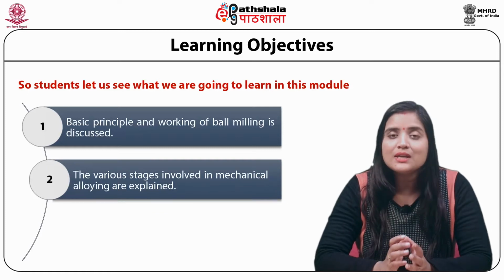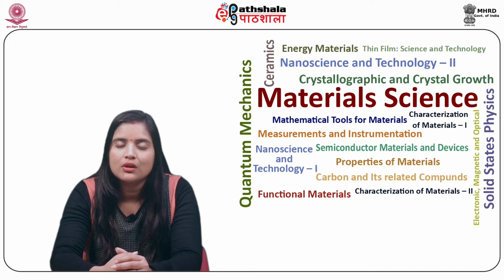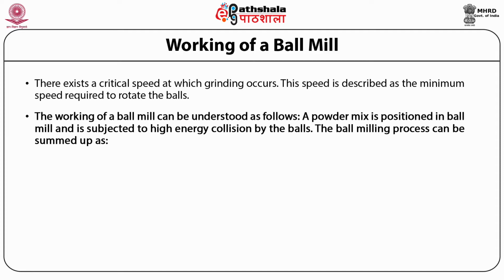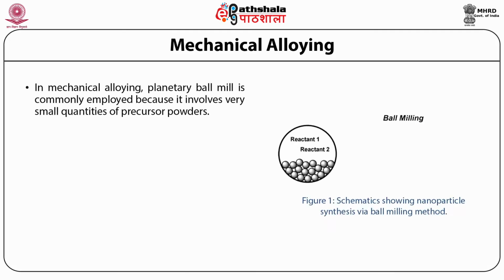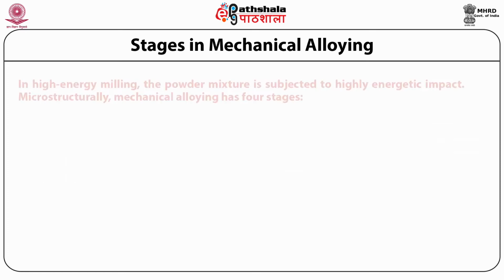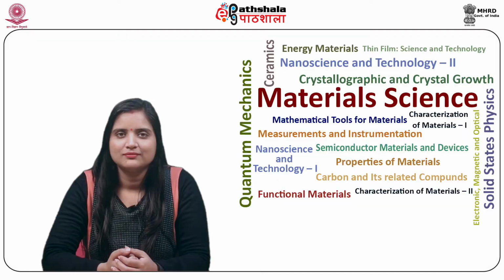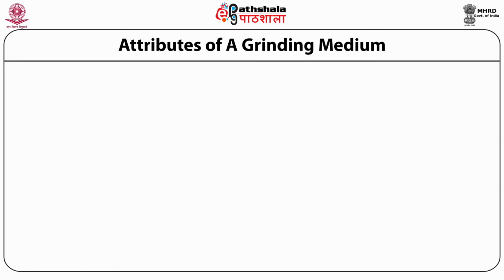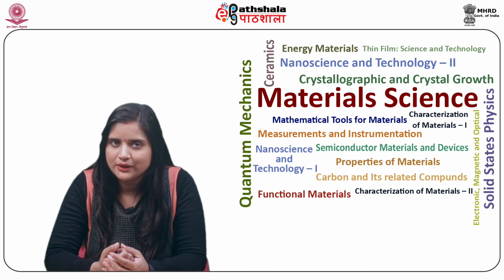Ball Milling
Subject:Material Science